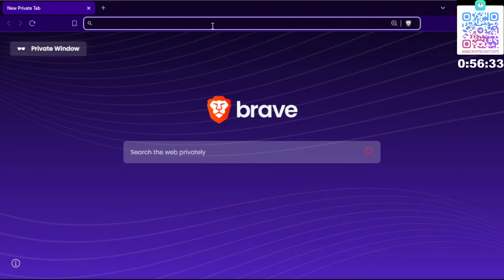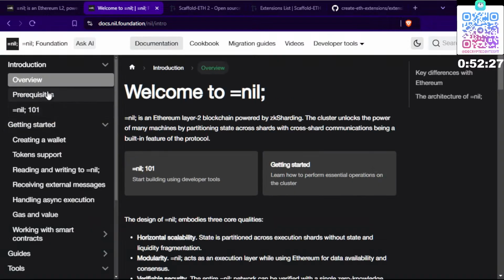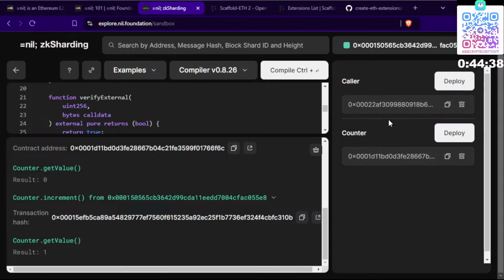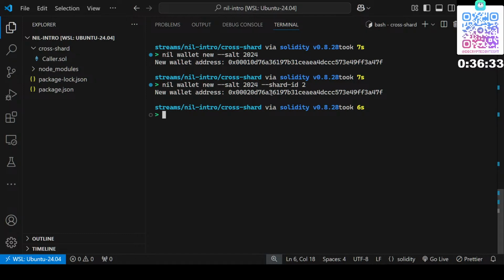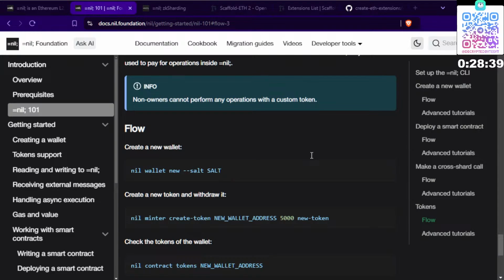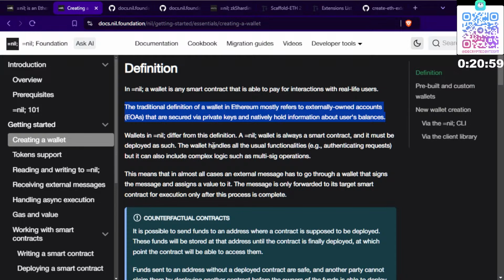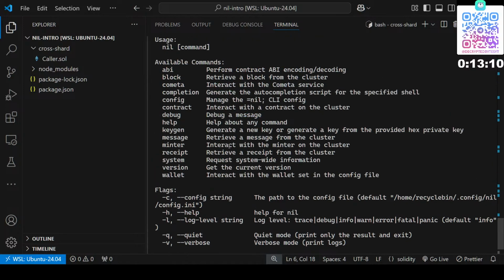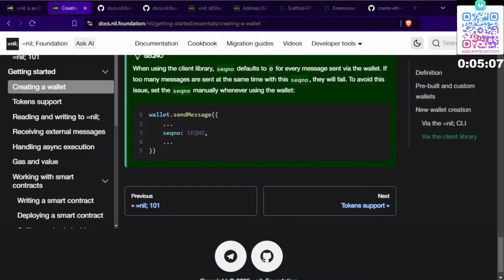=nil; Core Concepts | EVM | Solidity